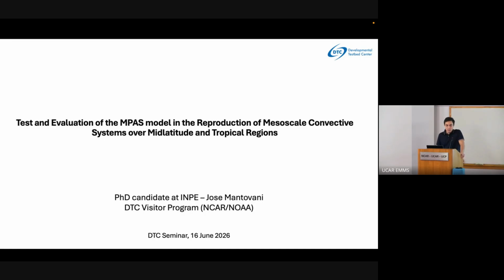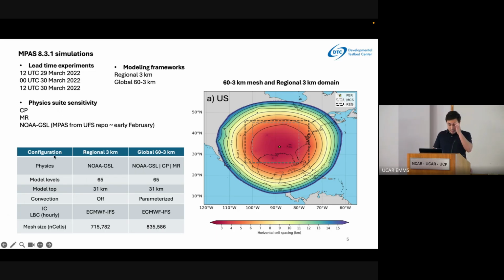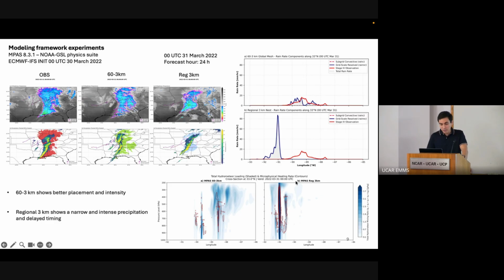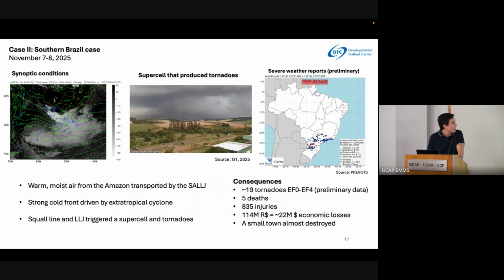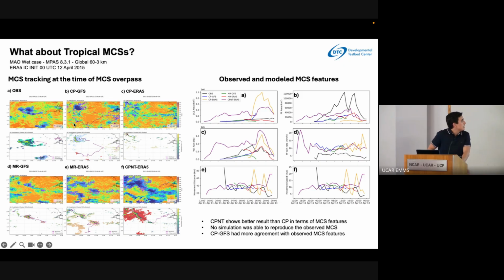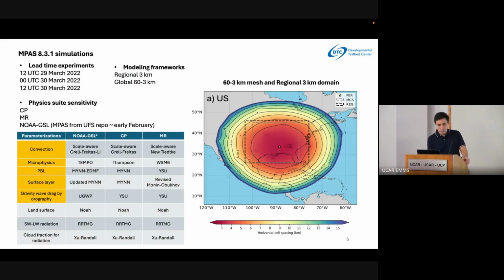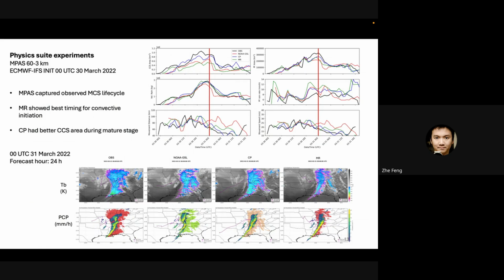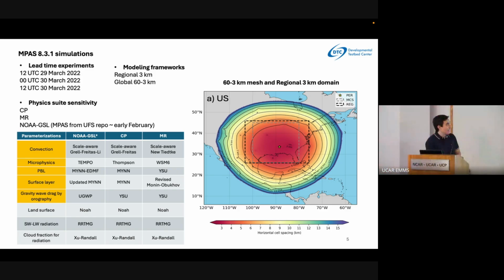Developmental Testbed Center (DTC) | Mantovani | MPAS Evaluation of Mesoscale Convective Systems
Mesoscale Convective Systems (MCSs) are drivers of high-impact severe weather events, often resulting in profound economic and social impacts. Despite their significance, NWP models frequently struggle to accurately reproduce precipitation and low-level conditions associated with these systems. This talk evaluates the performance of MPAS in reproducing MCSs and associated severe weather across two distinct cases: the PERiLS field campaign IOP2 in the Southeastern U.S. (30–31 March 2022) and a severe convective event in Southern Brazil (7–8 November 2025). A series of sensitivity experiments were conducted to systematically isolate the impacts of initialization lead time, physics suites, and modeling frameworks (60–3 km variable-resolution global versus regional 3 km). For the U.S. case, object-based MCS tracking revealed that the 60–3 km simulation better reproduced the observed storm than the regional 3 km simulation. Surface verification revealed that the 60–3 km simulation was skillful in reproducing precipitation. Furthermore, physics sensitivities within the global framework showed that default physics configurations (CP and MR) yielded marginal changes in precipitation placement but generate more intense radar reflectivity cores compared to the baseline NOAA-GSL suite. Finally, simulations of the Southern Brazil case demonstrate MPAS-A's robust capability to capture MCS features. In addition, results from Amazon MCS cases further highlight the persistent challenges of reproducing convective organization and precipitation evolution in tropical environments. These findings offer citical insights into MPAS capabilities for high-impact convective applications.